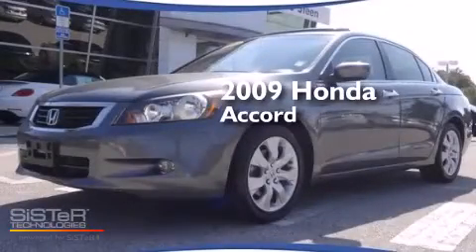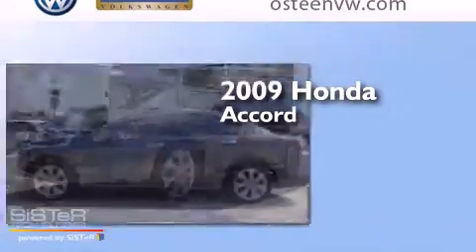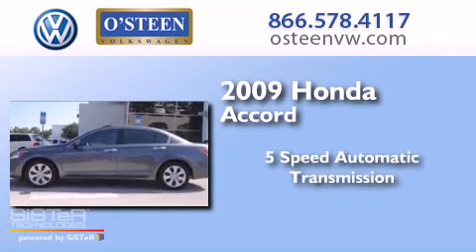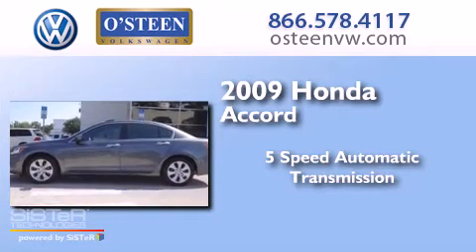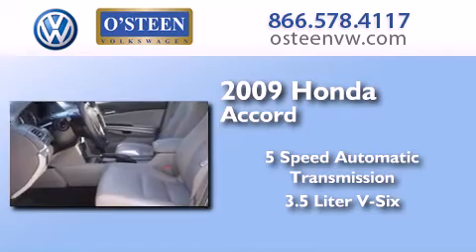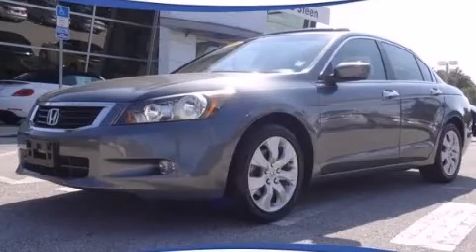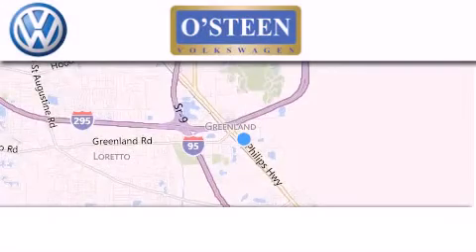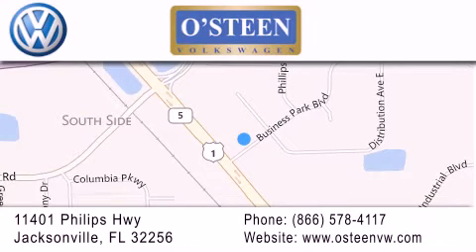2009 Honda Accord Sdn Jacksonville FL 32256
We have been honored to serve the Jacksonville FL area , we promise that your experience at our dealership will exceed your expectations ! Year : 2009 Make : Honda Model : Accord Sdn Engine : Gas V6 3.5L/213 Trans . : Automatic Exterior : Polished Metal Metallic Miles : 92,054 Interior : Gray Stock : W15755A O'Steen VW 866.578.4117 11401 Phillips Highway Jacksonville , FL 32256